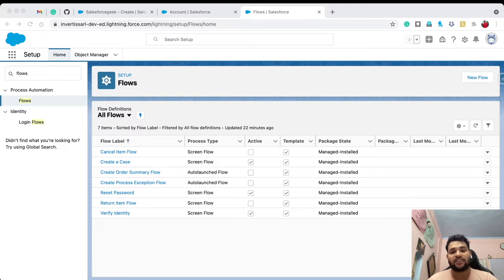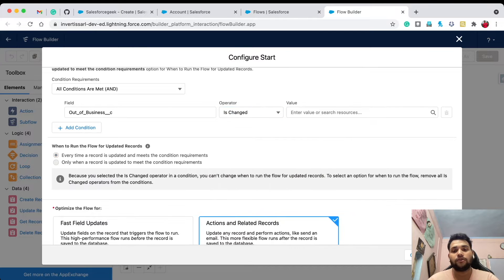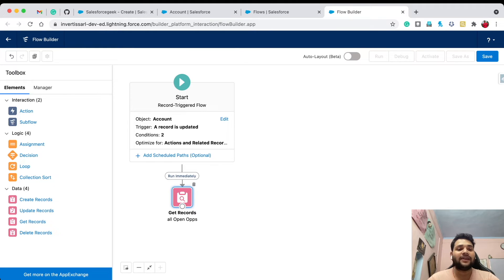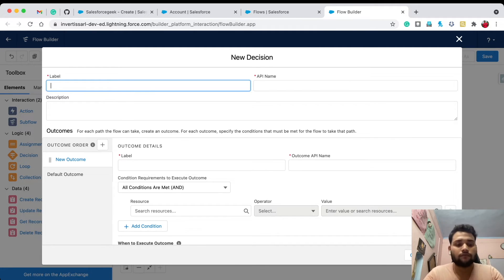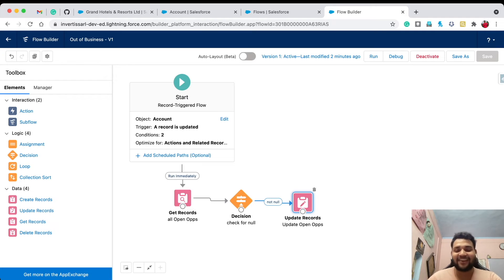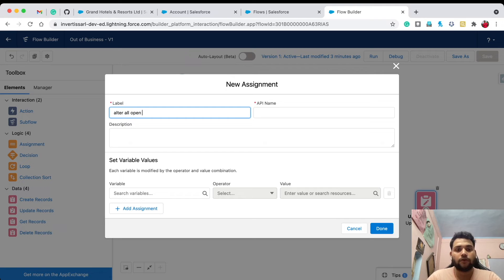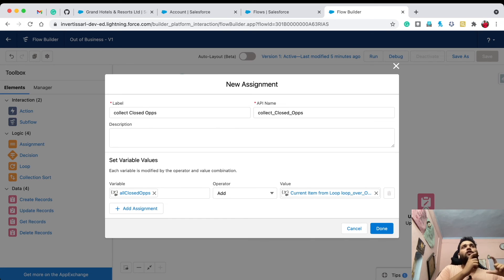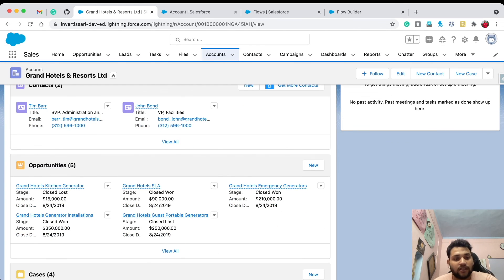Record Trigger Flow to update related Opportunities of an Account | Salesforce flow Scenario 2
In this video, I created a scenario for Salesforce Record Triggered Flow to Update related Opportunities of an Account.

Flow Scenario:
Steven Greene is working as a System Administrator at Universal Containers (UC). He received the following requirement from the management – whenever an Account’s custom field, ‘Out of Business’ (out_of_business__c) is checked, update the related open Opportunity Stage to ‘Closed-Lost’.

Note this flow can be shrunk to a one-element flow Please check out the video for the optimized flow

The scenario is taken from automationchampion.com please check out the amazing website for Salesforce Automation.

BEST SALESFORCE ONLINE COURSES:
📌  Interview Questions: